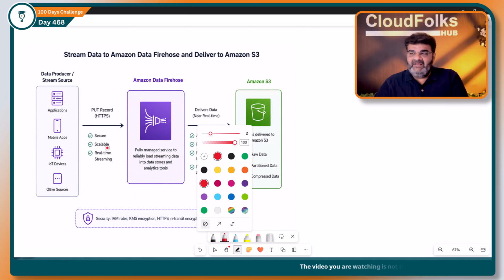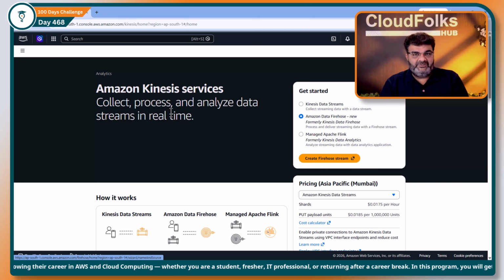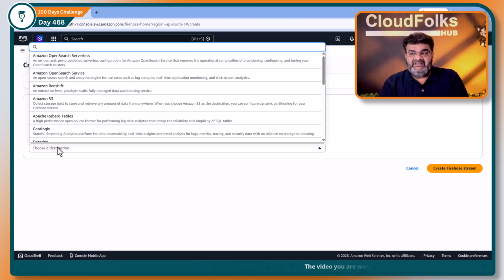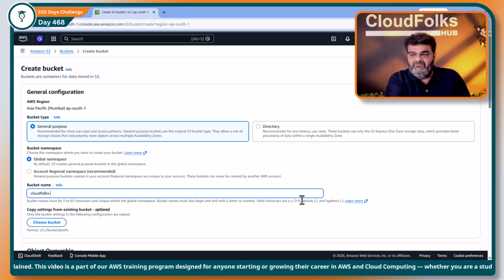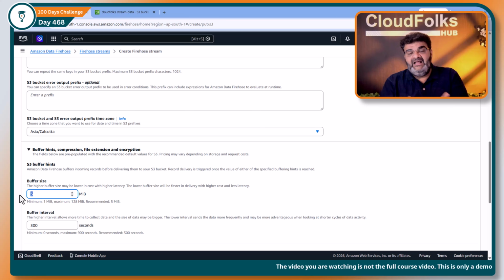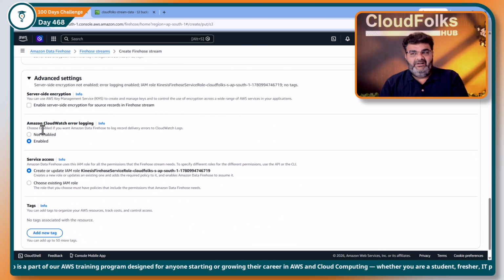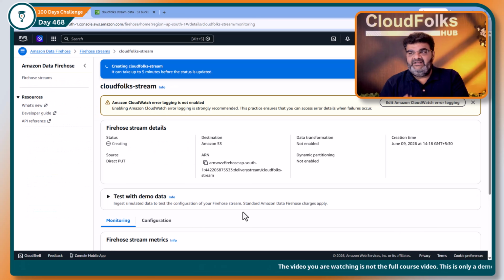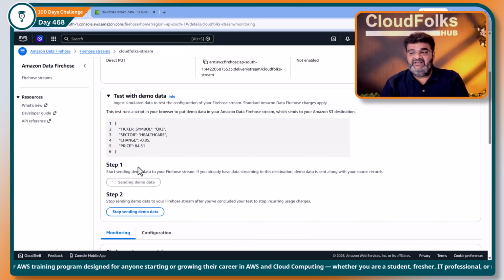Day 468 | AWS Amazon Data Firehose Practical Lab | Amazon Data Firehose Tutorial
Click the link below to access the full video of the 100 Days Challenge in Hindi and English, along with the mind map and PDF resources used in the video

🚀 Ready to level up your skills and future?

In this video, we will perform a practical lab on Amazon Data Firehose, formerly known as Amazon Kinesis Data Firehose. In the previous video, we covered the theory, and now we will learn how to create and configure a Firehose delivery stream step by step.